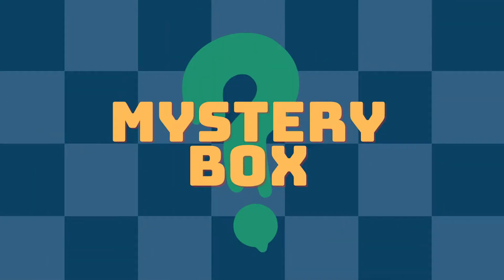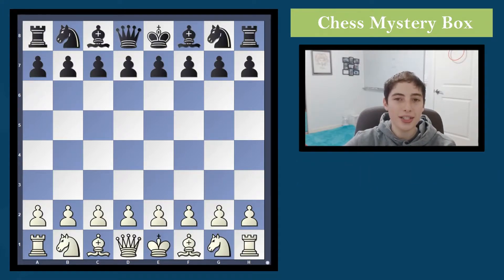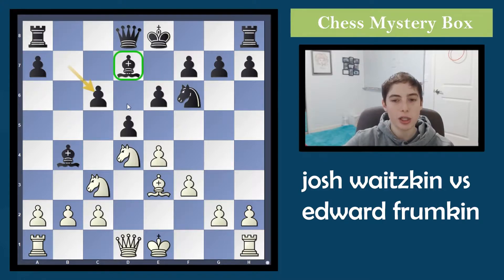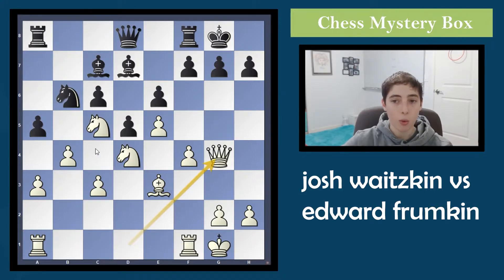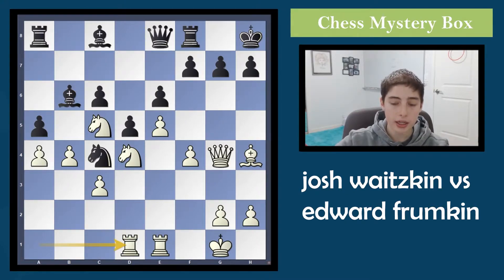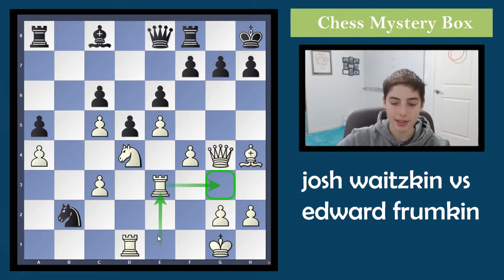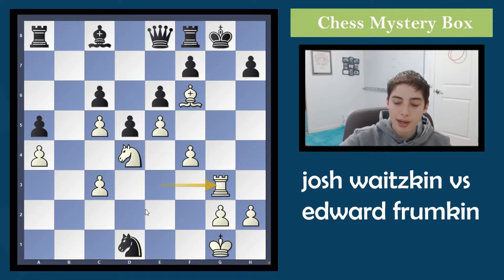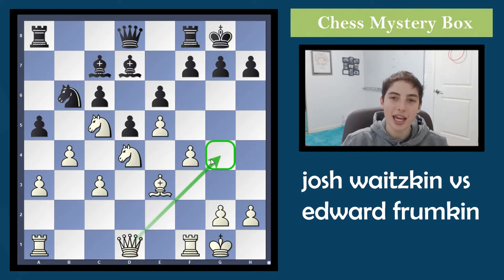The Chess Giant's Mystery Box (CMB Ep. 1)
This is the first ever episode of the Chess Mystery Box (CMB). Let me know what you think of this series!